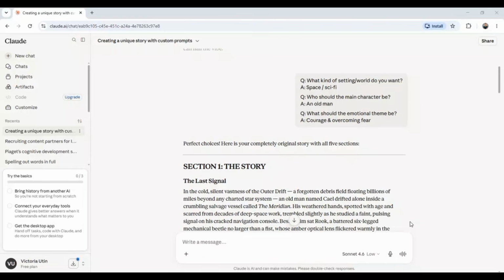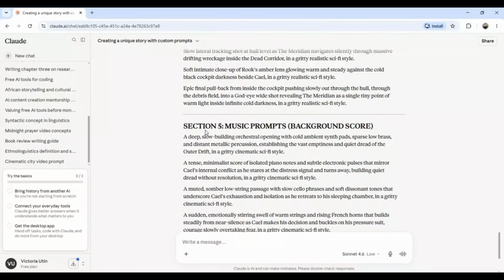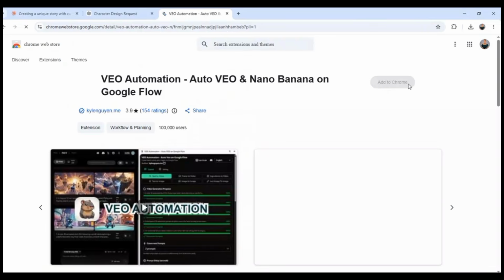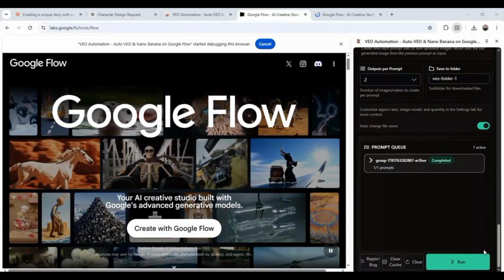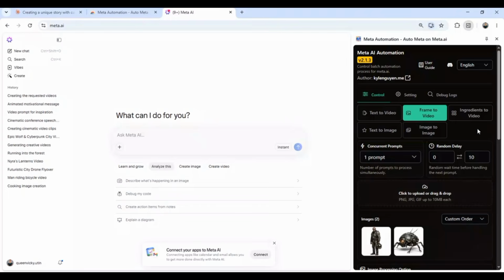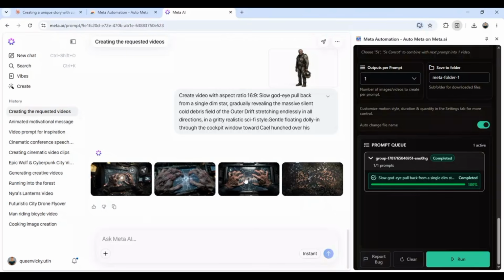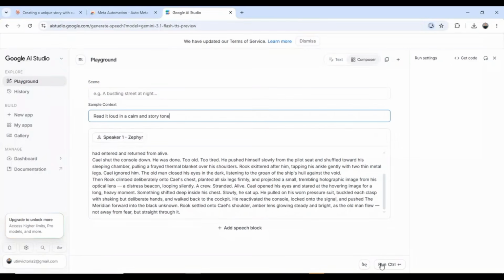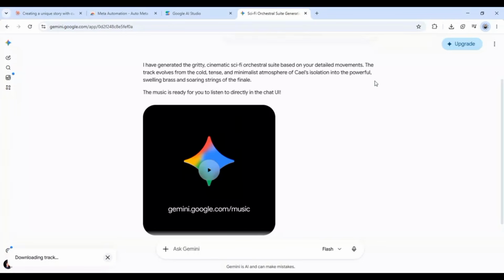Generate LONG AI Videos FREE & UNLIMITED (No Watermark) | Image To Video | Better Than Grok AI?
Generate LONG AI videos completely FREE with NO watermark using this powerful 5-step workflow. In this video, I’ll show you how to create character-consistent AI videos, realistic voiceovers, original AI music, and cinematic scenes using FREE AI tools from Google, Meta, and more.

This workflow is perfect for:
✅ AI storytelling channels
✅ Faceless YouTube automation
✅ AI animations
✅ Consistent AI characters
✅ Long-form AI video creation
✅ AI movie scenes & cinematic shorts

I tested multiple free AI video generators, and most of them fail because they either add watermarks, limit video length, destroy character consistency, or require expensive subscriptions.

So I built a COMPLETE FREE AI VIDEO WORKFLOW that actually works.

✅ Why most free AI video generators don't actually work
✅ How Google and Meta are giving away these tools for free
✅ A complete 5-step workflow: story → characters → scenes → video → audio
✅ How to keep your characters consistent across every single scene
✅ How to generate professional voiceover and original music — for free
✅ CapCut editing tips: fix audio timing, remove gaps, loop clips

• Google Gemini (Custom Gem — story + prompts)
• Google Flow (character reference images)
• Veo Automation Chrome Extension (consistent scene images)
• Meta Automation Chrome Extension + Meta AI (video clips, no watermark)
• Google AI Studio — Gemini 3.1 TTS (voiceover) + Gemini Music (original music)
• CapCut (free assembly + editing)

⏰ TIMESTAMPS

00:00 Introduction

01:15 Overview of the Full AI Video Workflow

02:10 Why This Method Is Different

03:15 Creating a Unique Story with Claude AI

05:30 Understanding the 5 Sections of the Workflow

07:00 Generating Consistent Characters with ChatGPT

09:10 Creating and Downloading Character Images

10:20 Installing Veo Automation

11:35 Connecting Veo Automation to Google Flow

13:00 Generating Visuals Automatically in Bulk

14:40 Creating AI Videos with Meta Automation

16:50 Removing Watermarks & Bulk Video Generation

18:10 Generating AI Voiceovers with Google AI Studio

20:00 Creating Original AI Music with Gemini

21:20 Final Video Editing in CapCut

22:15 Exporting Your Complete Long-Form AI Video

22:45 Final Tips & Conclusion